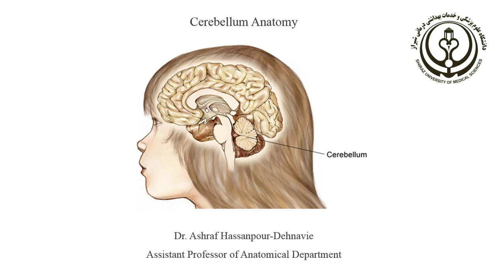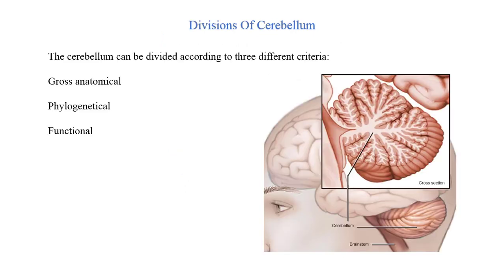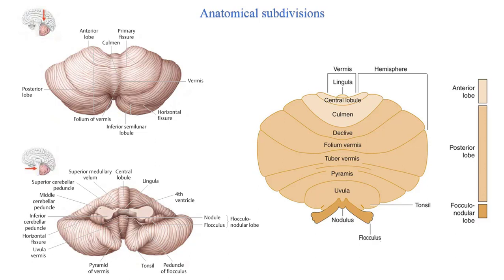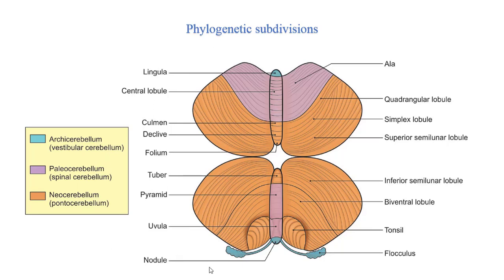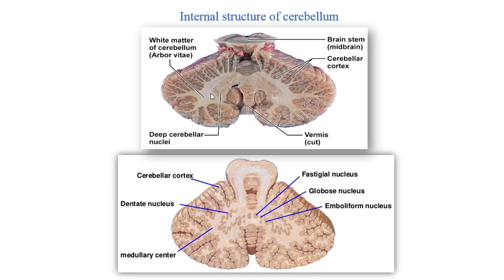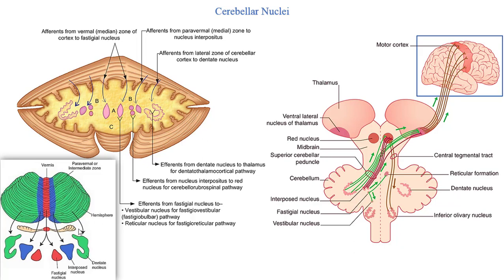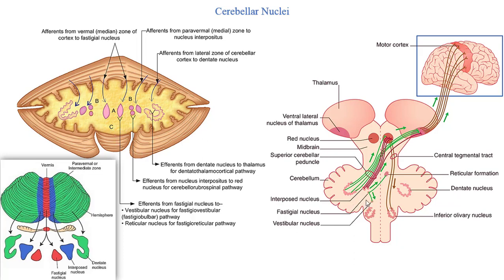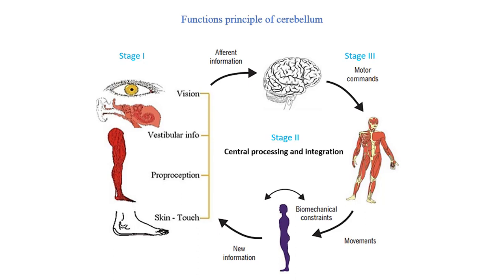Anatomy of Cerebellum